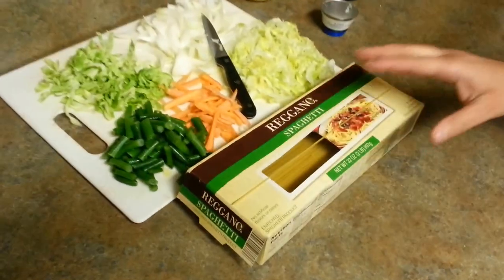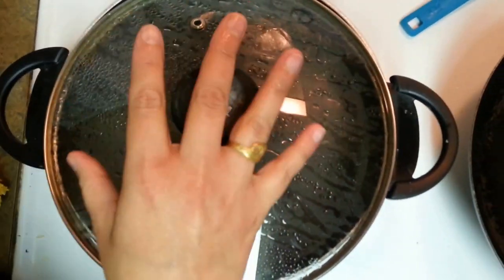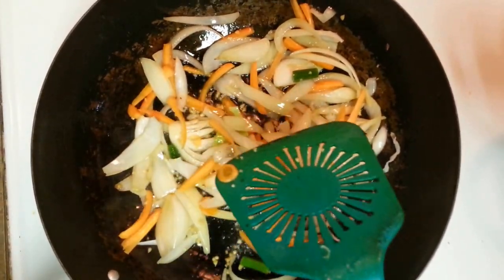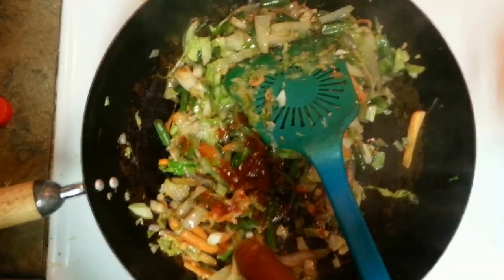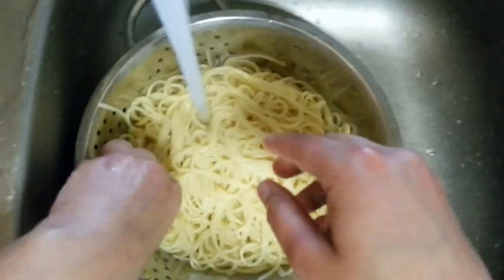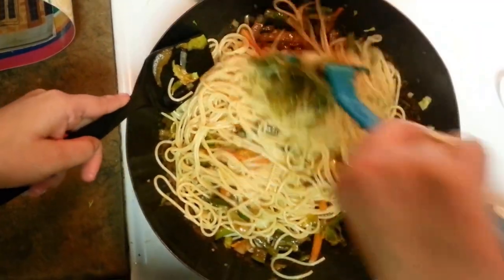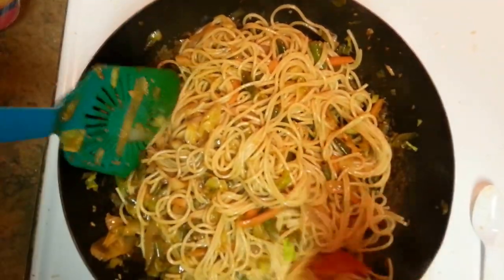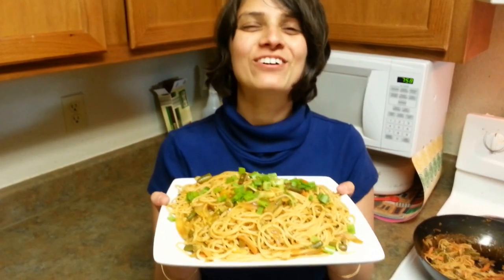Indo Chinese Hakka Veg. Noodles at home Recipe Video by Chawlas-Kitchen.com